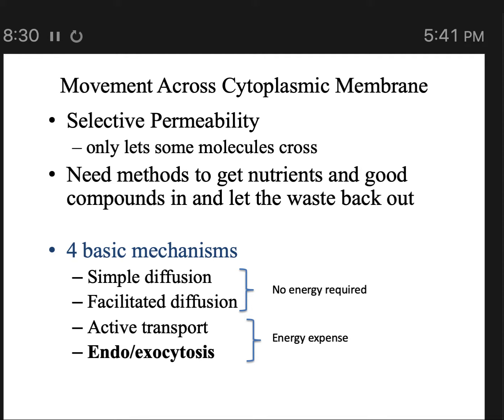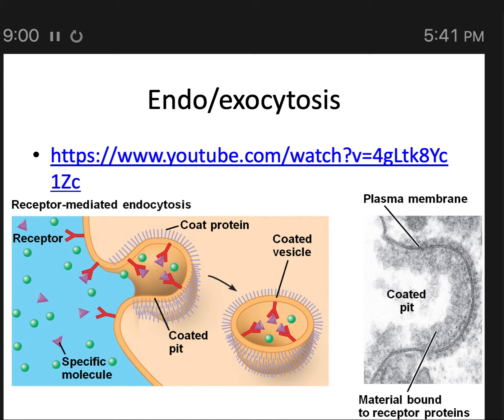Anatomy 9: Permeability of Eukaryotic Membranes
Eukaryotes move substances in and out of the cell a little differently from Prokaryotes.